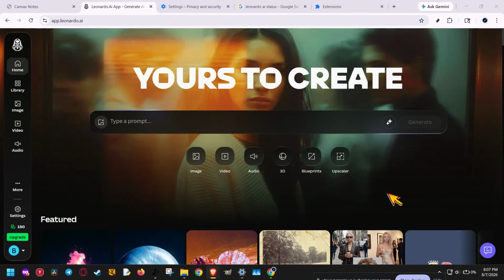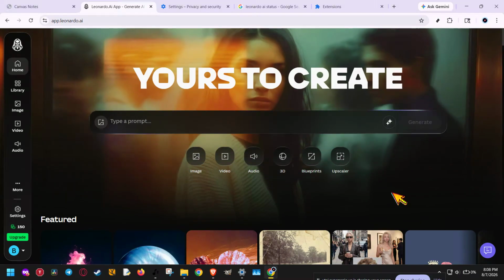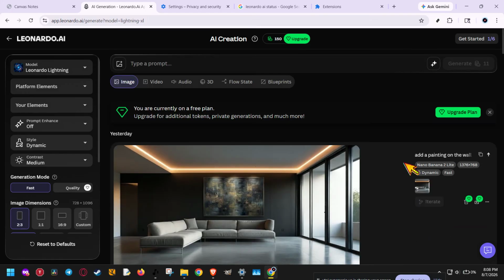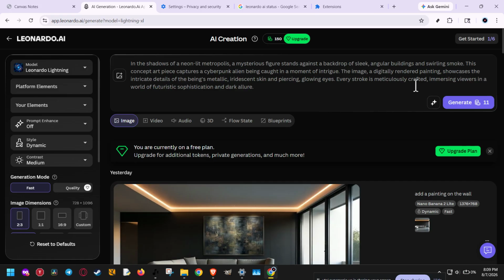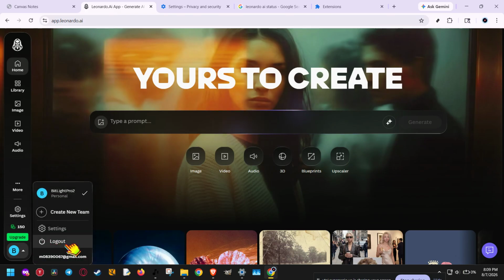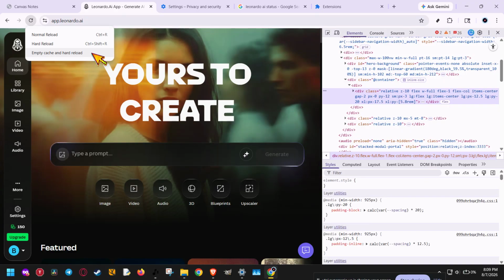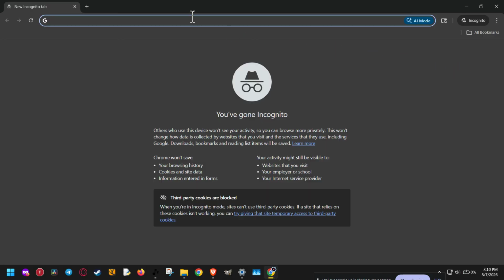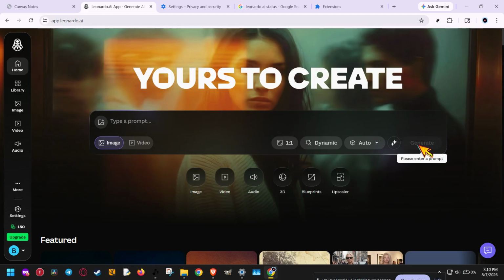Leonardo AI Error Maximum Pending Generations (Easy Fix Guide)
Learn how to fix the Leonardo AI error maximum pending generations quickly and safely. This tutorial shows how to cancel stuck generations, clear browser cache, and reset your active job counter.

🕚Timestamps:
0:00 Intro
0:18 Check for frozen or loading generations
0:41 Avoid rapid clicking on Generate
0:57 Log out of Leonardo AI
1:12 Force refresh with Ctrl + F5
1:25 Open an Incognito or Private Window
1:43 Log back in to recalculate pending jobs
2:01 Final recap

✍️What You'll Learn In This Video:
• How To Fix Leonardo AI Maximum Pending Generations Error
• How To Cancel Stuck Leonardo AI Generations
• How To Clear Browser Cache With Ctrl + F5
• How To Use Incognito Mode To Reset Leonardo AI Sessions
• How To Prevent Rapid Clicking From Triggering Generation Errors
• How To Recalculate Leonardo AI Active Job Counters

💡Pro Tips:
• Click Generate once and wait for the batch to finish.
• Cancel any frozen jobs before retrying.
• Use Incognito mode if the dashboard still shows pending generations.
• Log out and back in to refresh your account session.
• If the issue returns, test in a different browser.